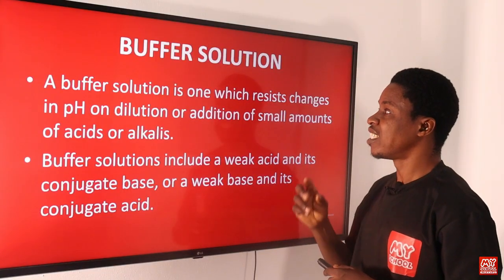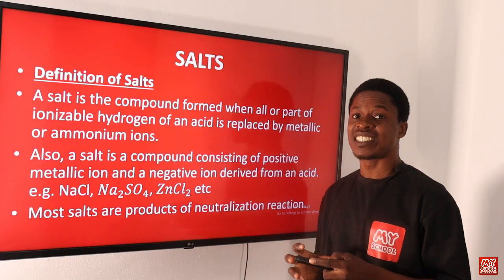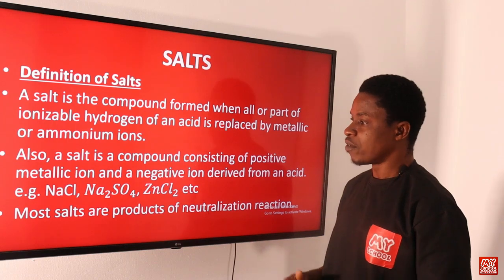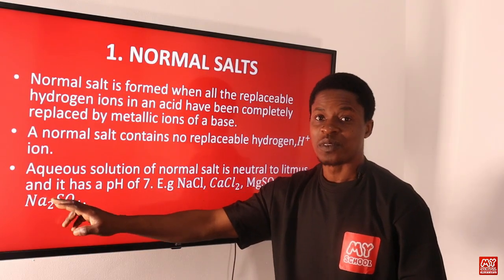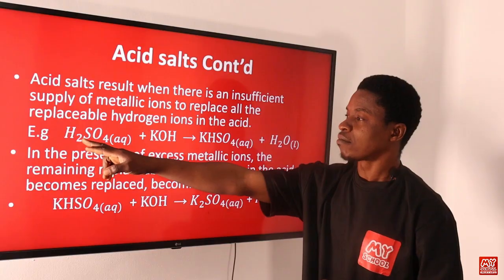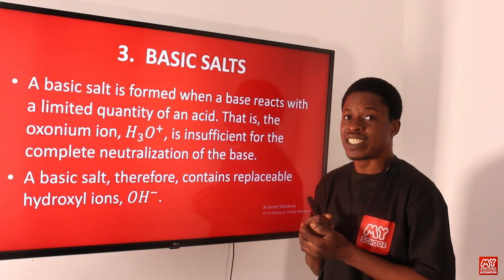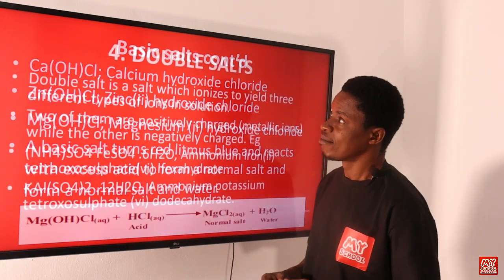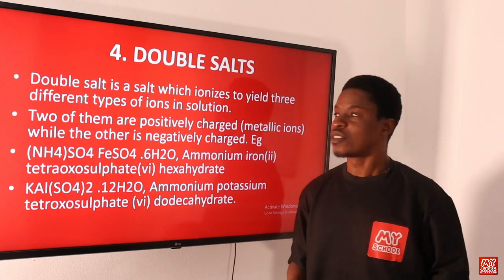ACIDS, BASES AND SALTS - PART 4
Join us in this informative video lesson as we explore the world of buffer solutions and salts! In this fourth part of our Acids, Bases, and Salts series, we'll dive into the concepts and applications of buffer solutions and salts.

By the end of this lesson, you should be able to :

1. Define and understand Buffer Solutions and examples,
2. The definition, types  and examples of salts,
3. How to prepare soluble and insoluble salts through various methods,
4. Explore the concept of water of crystallization and its significance,
5. Understand the definitions and examples of Efflorescence, deliquescence and hygroscopy,
6. Find out how these substances are used in various industries,
7. Uses of Desiccators

If you're yet to join the full Chemistry class or if you have Chemistry problems with any topic in your syllabus, ensure you join the Chemistry class by subscribing at this link;